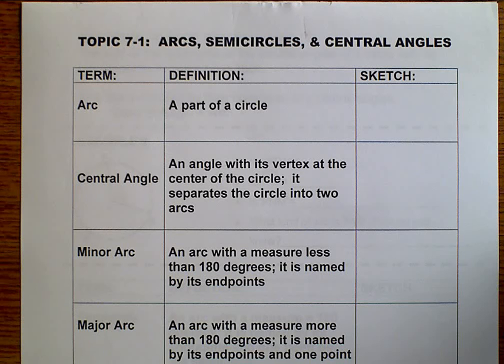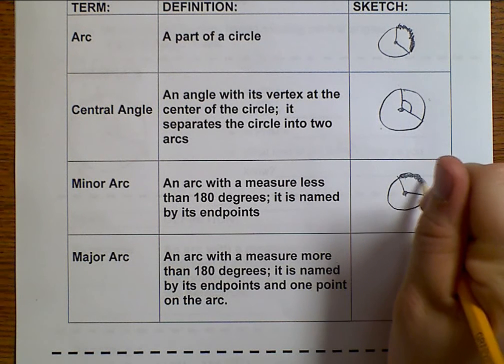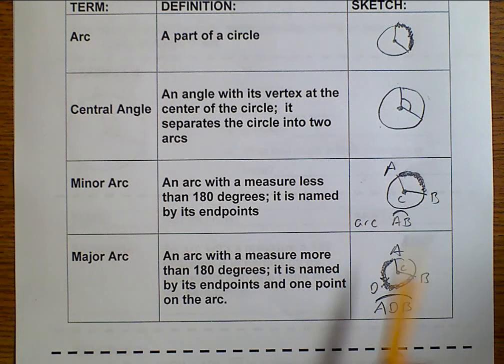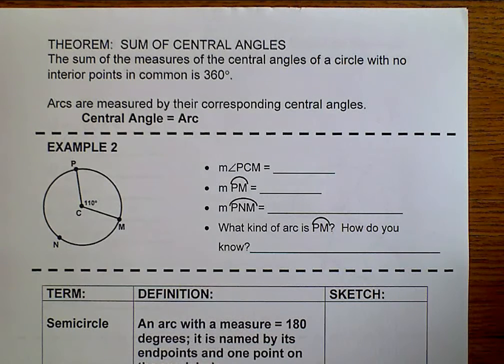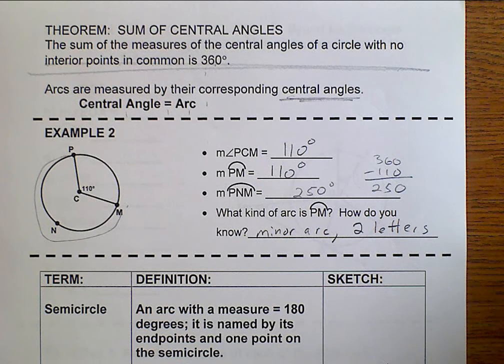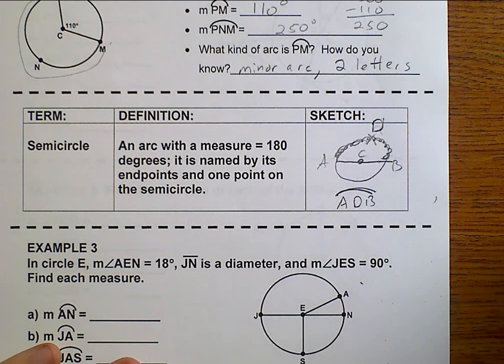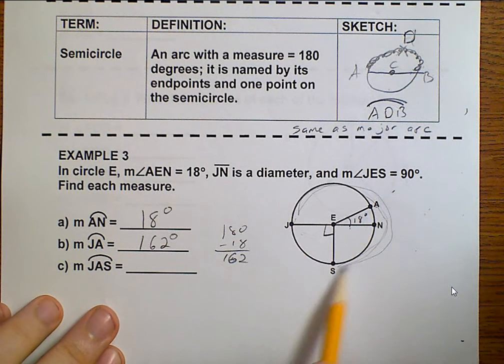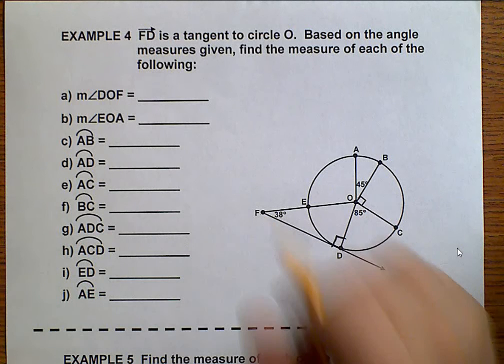Geometry (Topic 7-1) Arcs, Semicircles, & Central Angles